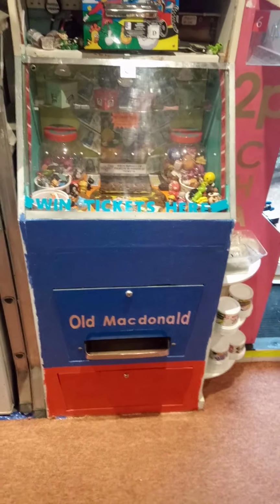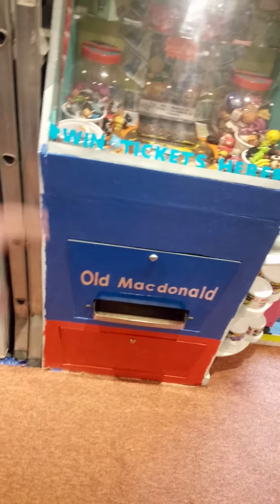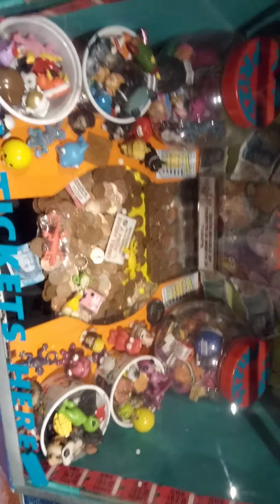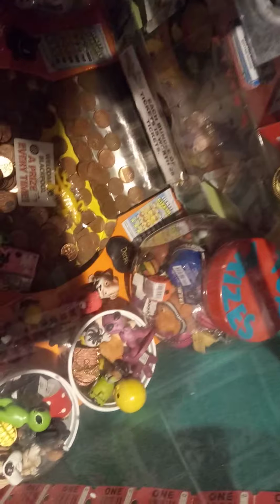2p Pusher Quickplay